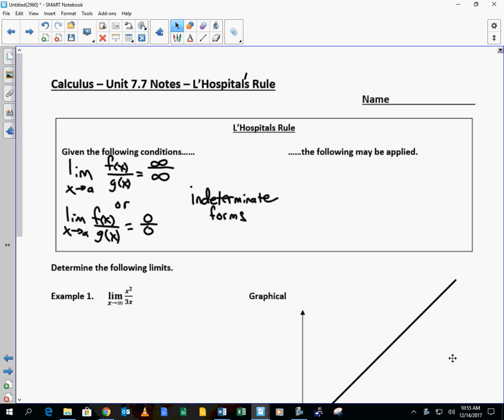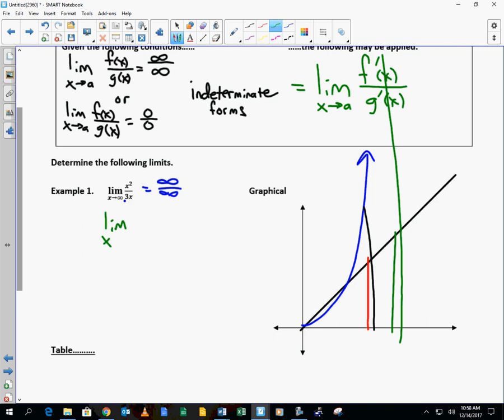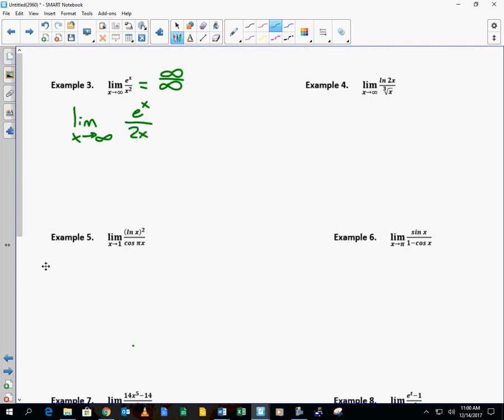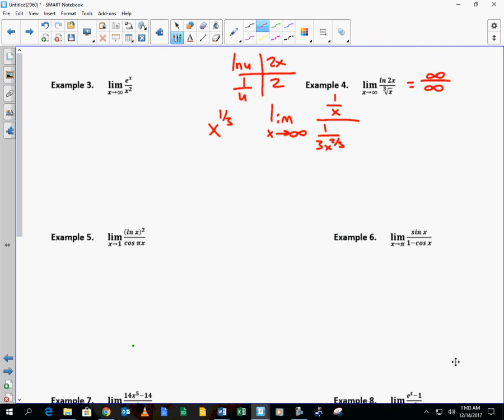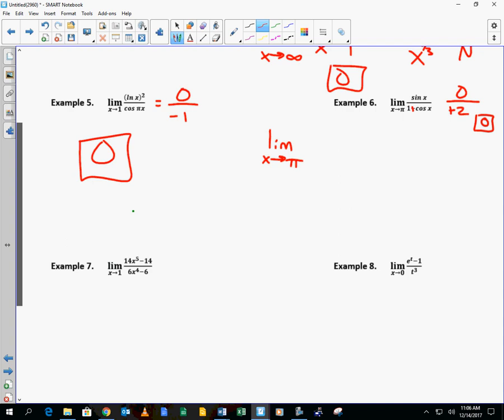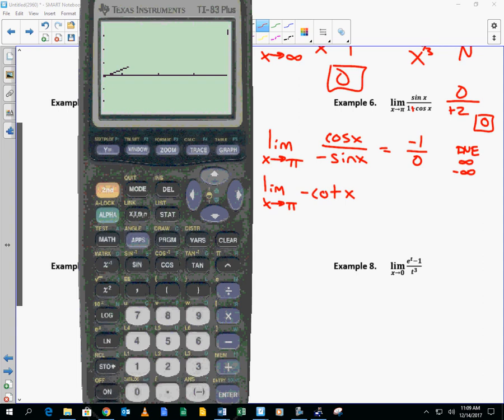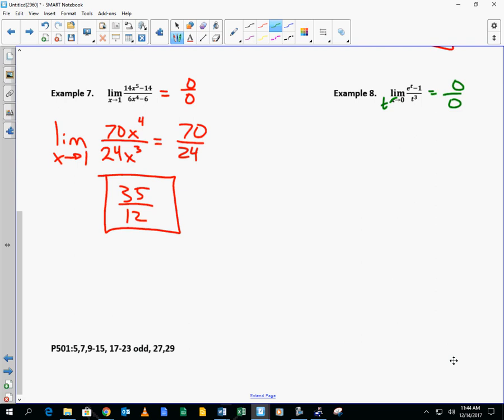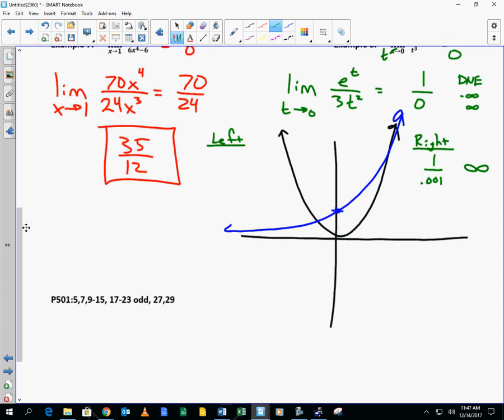Calculus Unit 7.7 Notes L'Hospital's Rule 2017